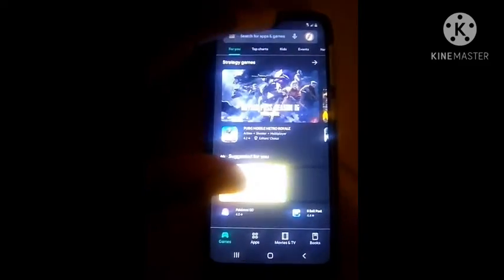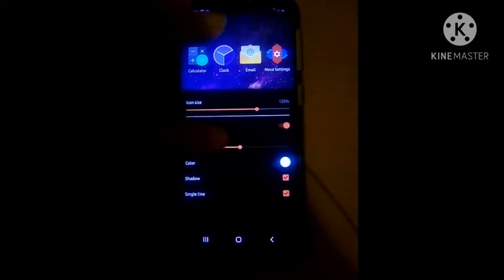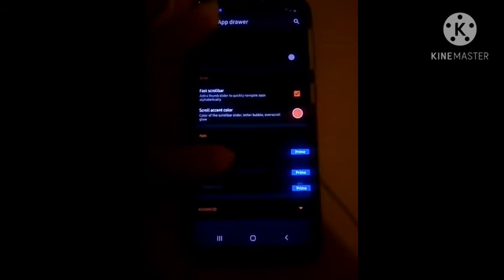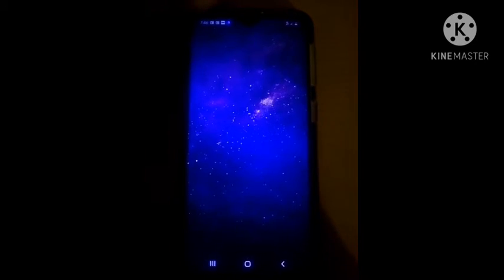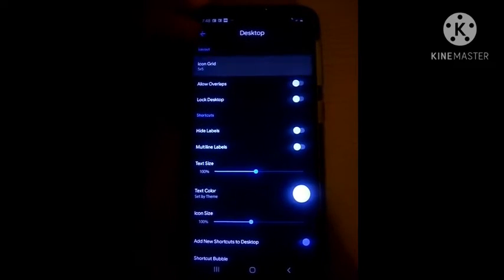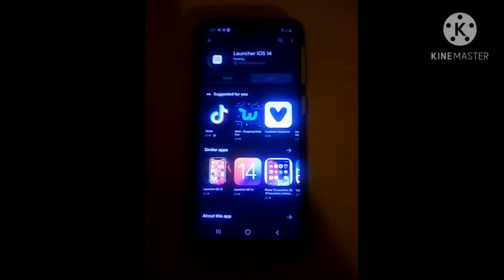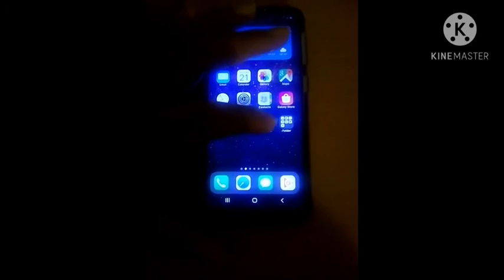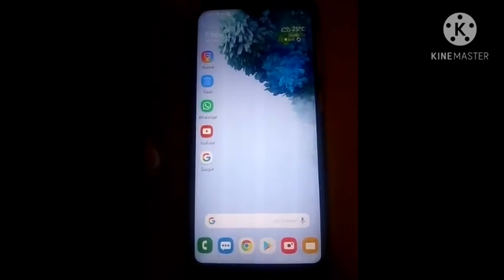Tech video - Best Launchers for Android devices!